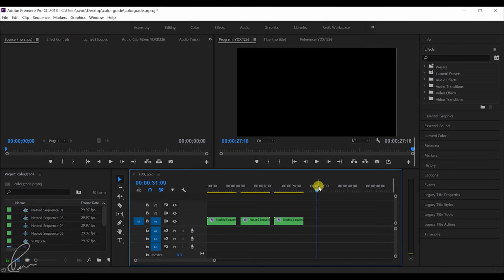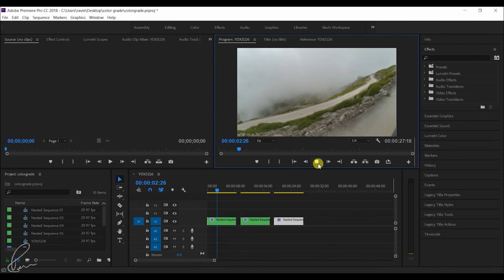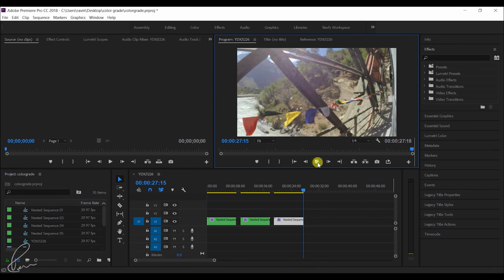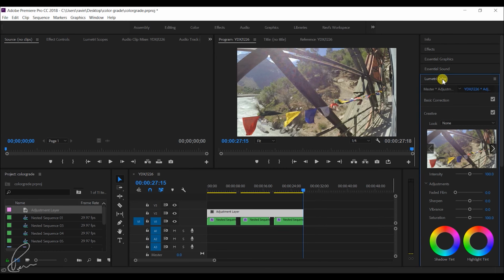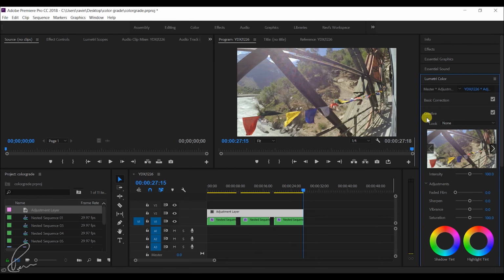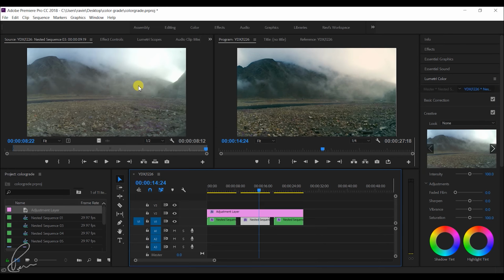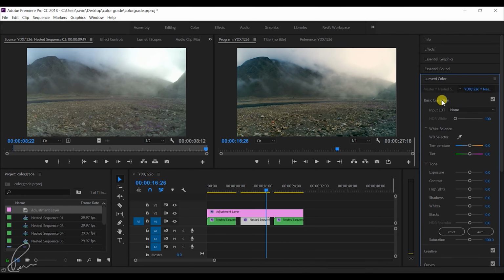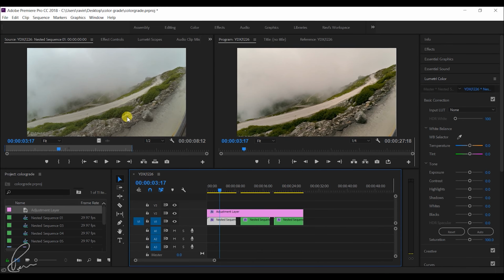Quick COLOR GRADING in Premiere Pro | Cinematic Film Look (Beginners Tutorial)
🔥🔥 Sign-Up to my Friend Zone newsletter for FREE! In this short beginners tutorial I will show you how to achieve a cinematic look the ' quick and easy' way with Lumetri color correction presets and a little bit of basis color correction in premiere pro.
Of course, there are more ‘pro’ ways to make your footage look even better, but I will show that in another video.
If you video editor and you're looking to make the look of your films standout but struggle with the color grading aspect... let this tutorial on color grading help you finally feel like you have a good grasp on making your images to look the way that you want them to and get a pro film look with the click of few buttons and sliders!

As a beginner in video editing, I have been where you have been and so I know that it can seem intimidating with all the different color correction tutorials and LUTs that are out there.  Dull looking images, shots that don't match together, and that feeling of not knowing where to stop or when the grade looks right.
You can do it!  Even if you're just a beginner or just starting out let this tutorial help you feel confident in Adobe Premiere Pro.
Adobe Premiere Pro has made great strides not only advancing their editorial platform but in improving their color tools and incorporated those industry standard tools now into Lumetri.

You don’t have to pay extra and I will not come to know who has purchased the product. Amazon will pay us a small percentage of your purchase which will mean the world to me and will help keep this channel free for everyone, forever.

My gear:
DJI Osmo Pocket
DJI Osmo Pocket Filters
Laptop Dell XPS 15 9560
Nikon D610 Body
Nikkor 14-24mm f2.8
Nikkor 70-200mm f2.8
Nikkor 70-300mm f4.5-5.6
Nikkor 50mm f1.4
Nikon SpeedLight SB910
Tripod with head Manfrotto
Gorilla pod Joby
External Lighting - Elinchrome
Camera Remote
Action Camera Go Pro
Action Camera Yi 4k
Camera Bag - Lowepro
Power Bank - Mi 20,000 mAh

Adventure - Cycling, Trekking, River Rafting, Hiking